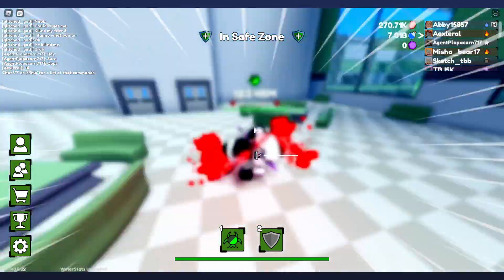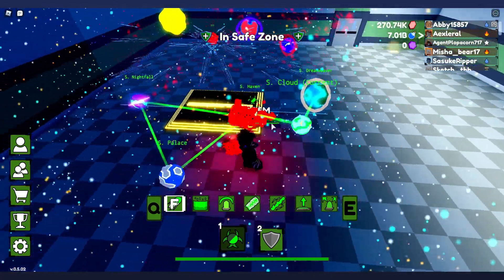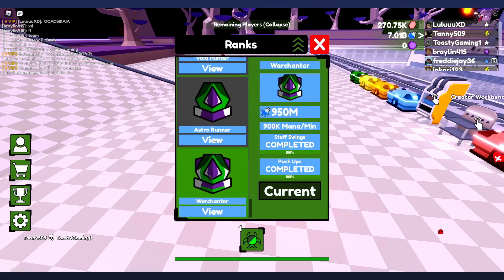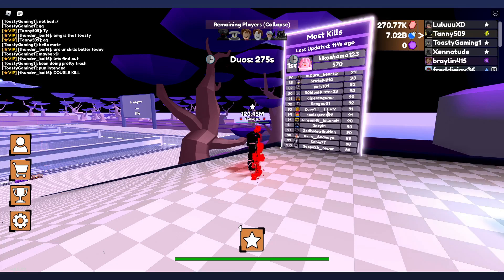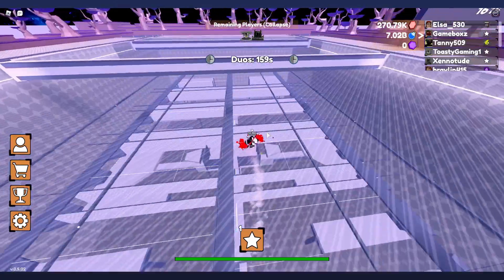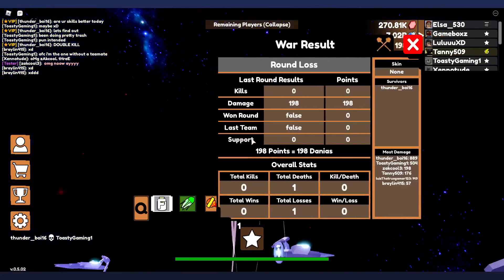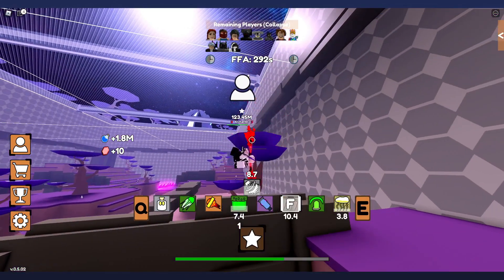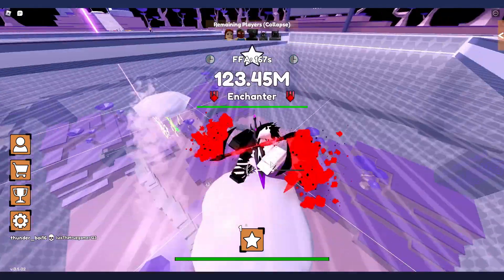NEW WAR MODE UPFATE IN SORCERER FIGHTING SIMULATOR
This video will explain all the new secrets that got added, including the war game mode in sorcerer fighting simulator.